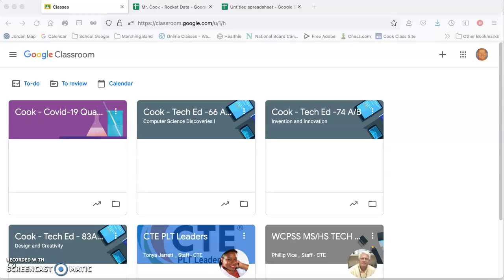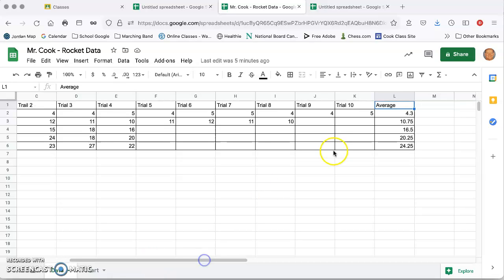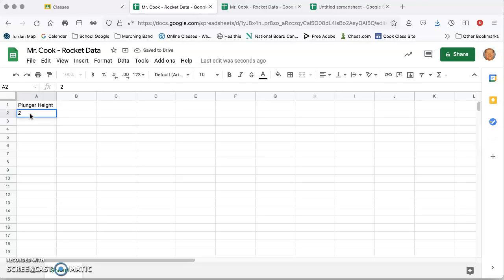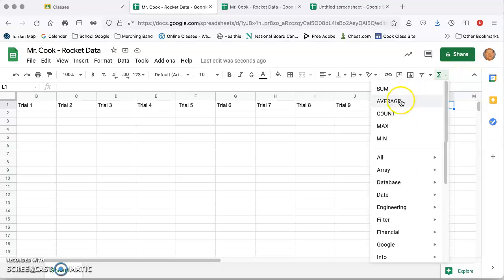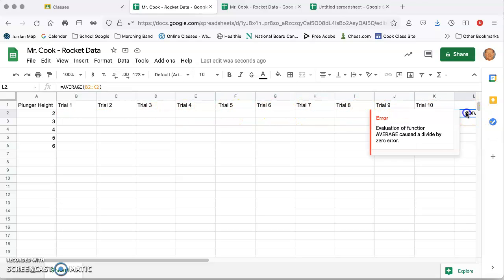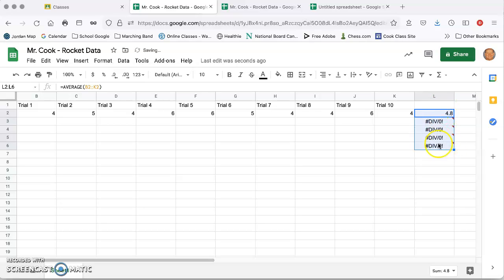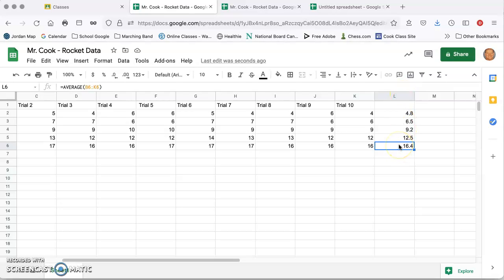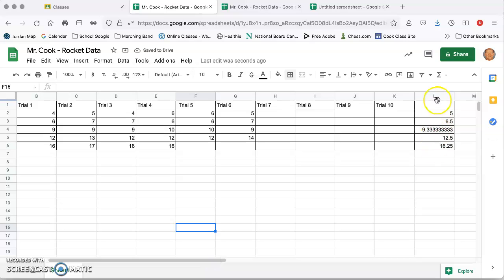Making a Scatter Plot: Part 1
This is video 1 of 2 in the Scatter Plot Series. This series teaches how to make a scatter plot in Google Sheets using the data from your rocket trials.